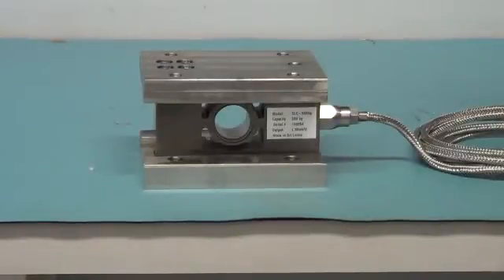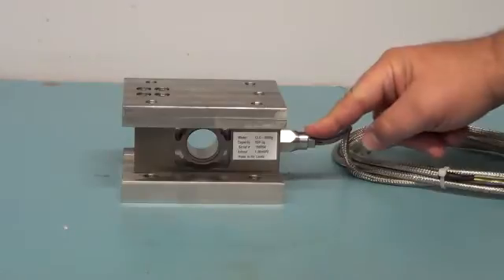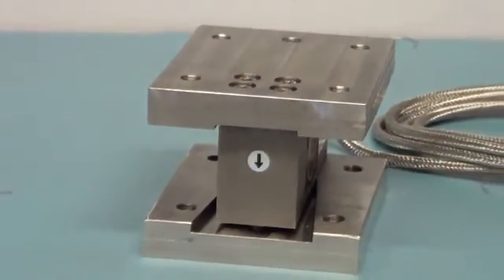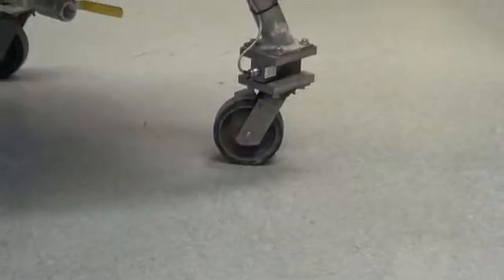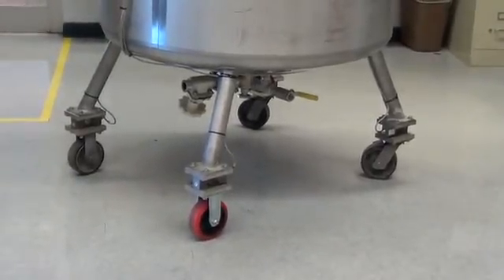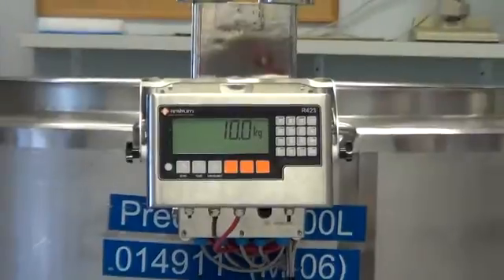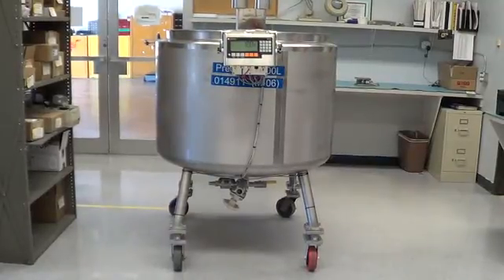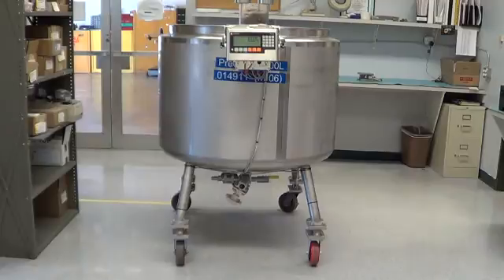Rinstrum Portable Load Cell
Rinstrum portable load cells are for use on portable tanks and vessels on casters or wheels and frees up floor space normally taken up by scales.